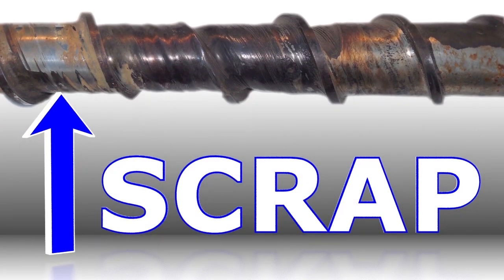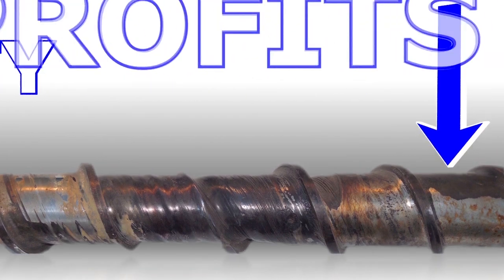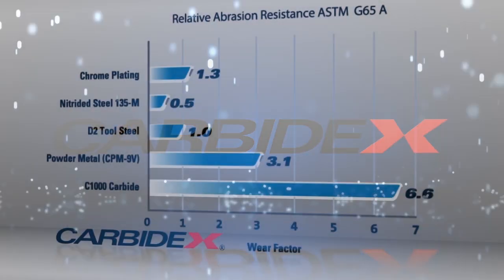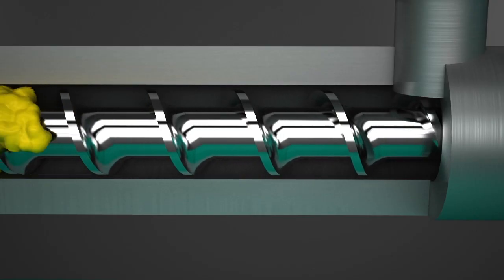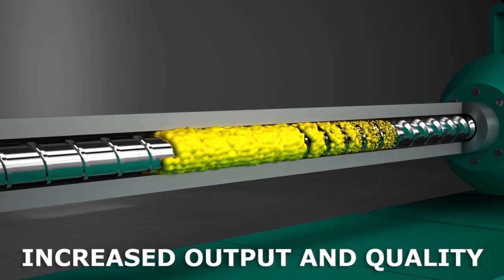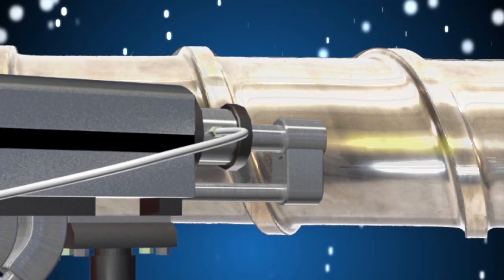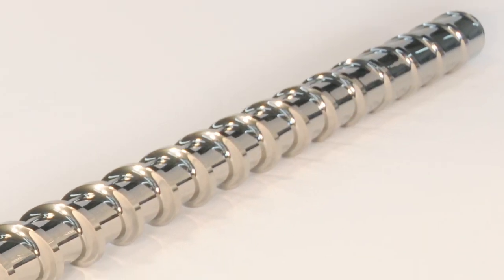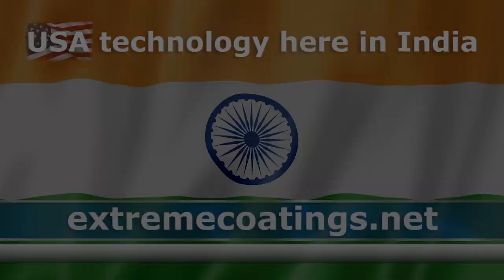Extreme Coatings India - Thermal Spray Coatings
Learn more about our Super Bimetallic coatings. for more information.